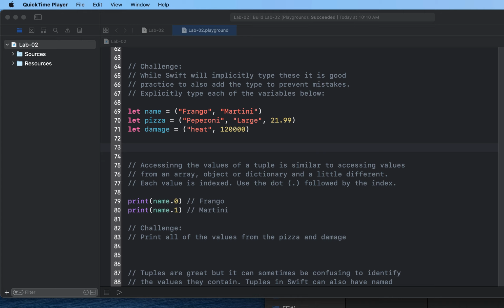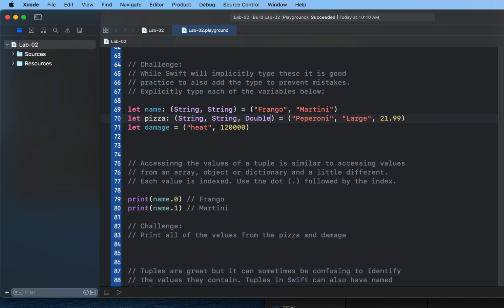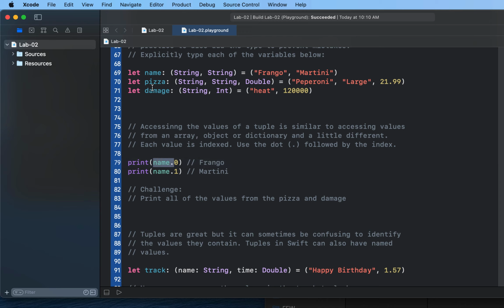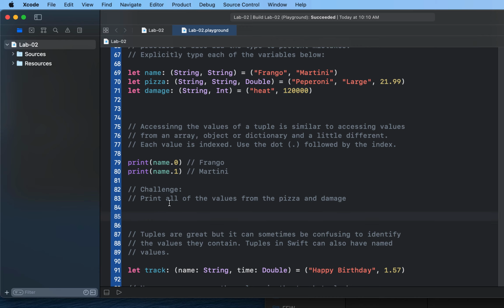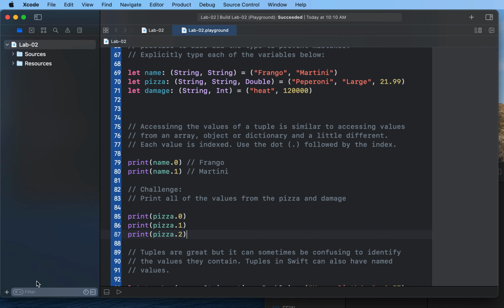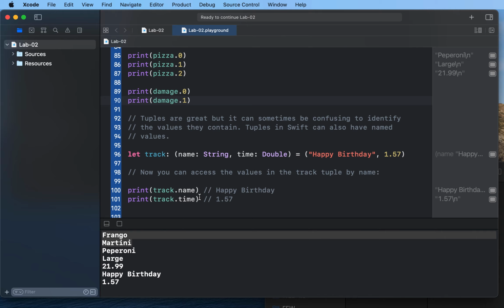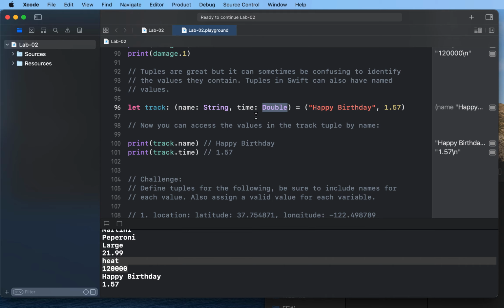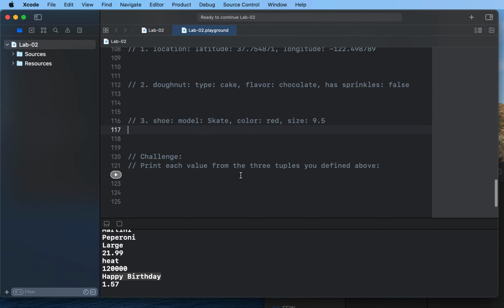05 Mob 1 1 tuples named values - Learn Swift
This video covers using tuples with named values.